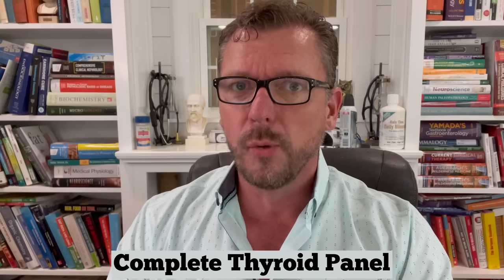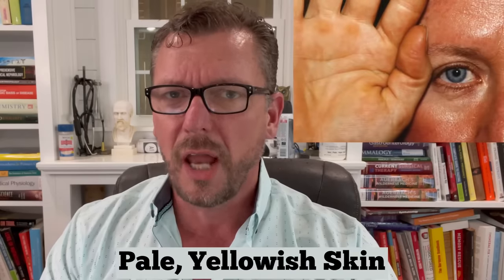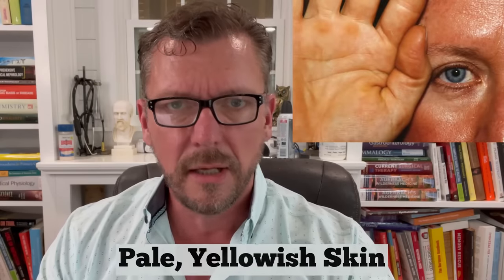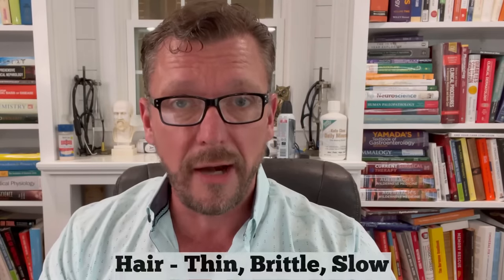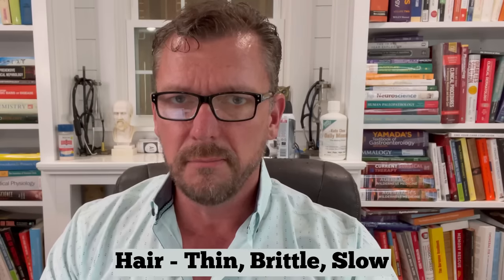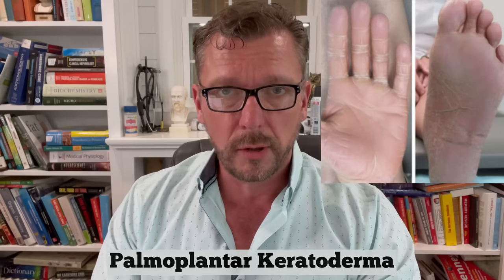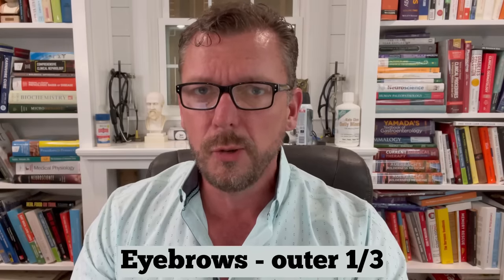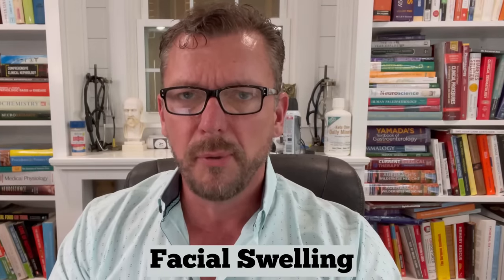10 Skin Signs of LOW THYROID (Skin Signs of Hypothyroidism) 2024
Hypothyroidism is one of the most under-diagnosed diseases in modern medicine, and here are 10 skin signs that point to low thyroid. The more of these skin signs you have, the more likely you are to have hypothyroidism. At the end of this video I tell you the Full Thyroid Lab Panel to ask your doctor for so the diagnosis is not missed.